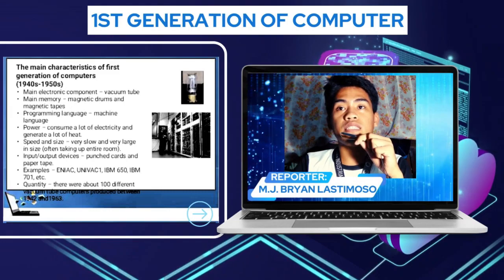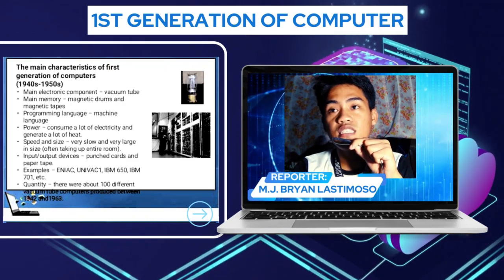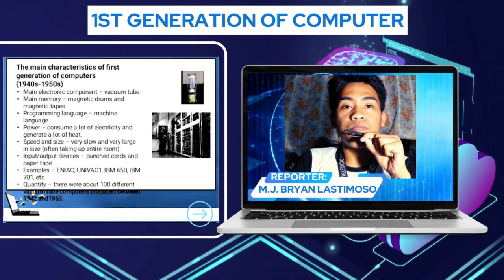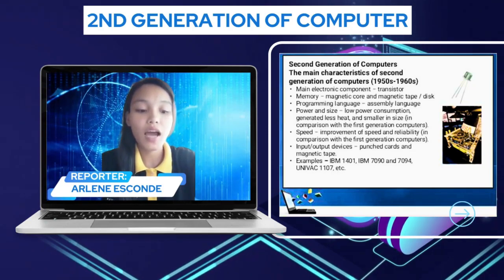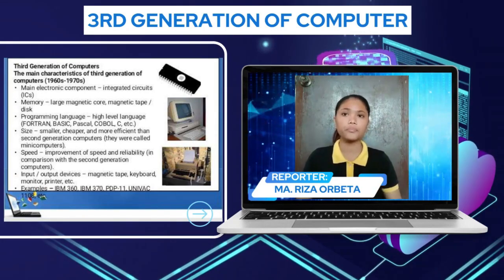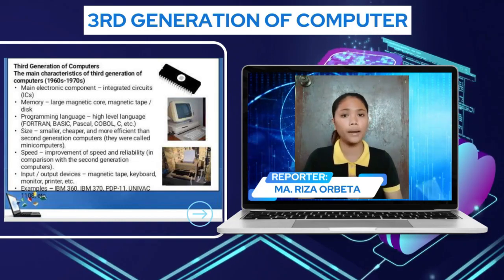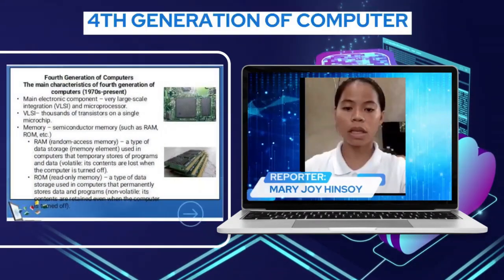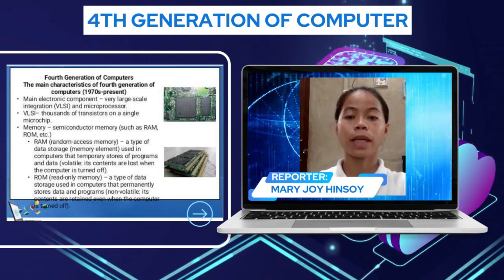GENERATIONS OF COMPUTER - GEE-LIE (GROUP 1)